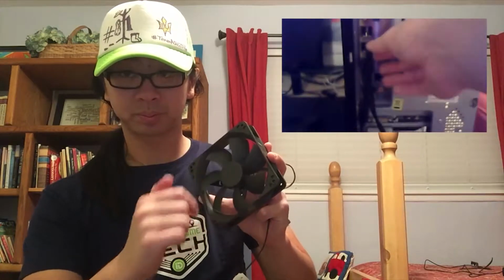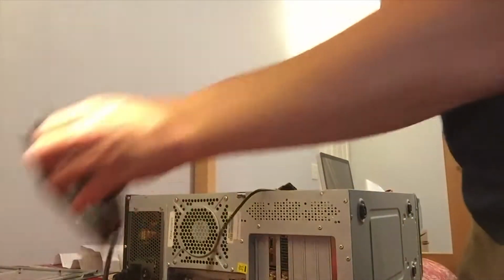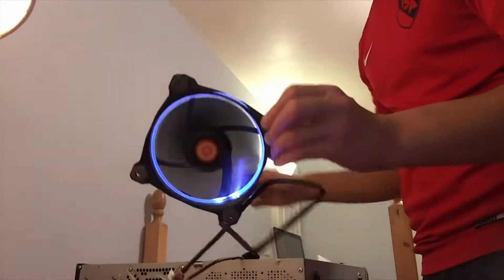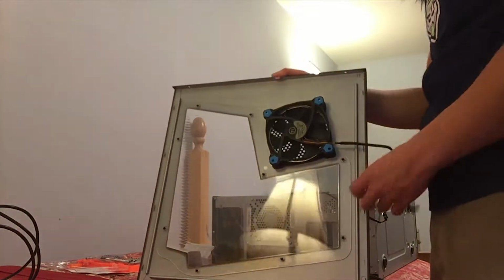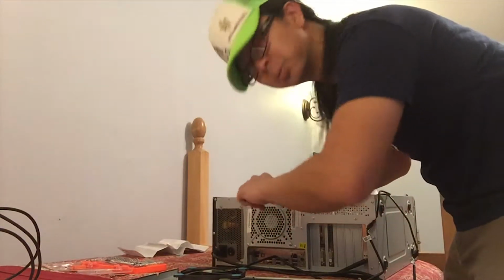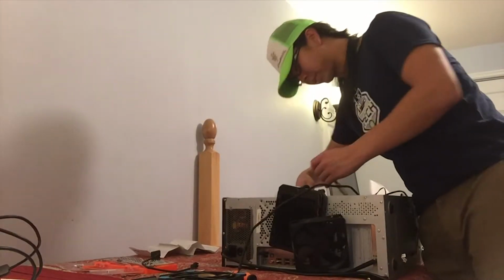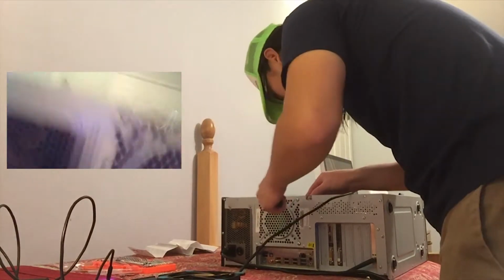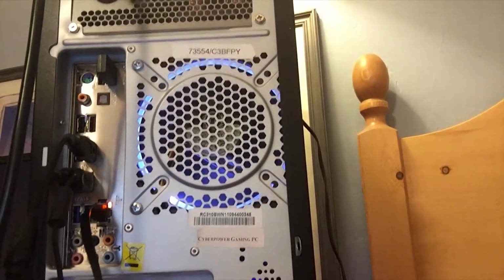How to Replace Desktop PC Fans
Hey guys! It's like Like-a-Jacket, today we're going to learn a how to replace the fans on your desktop PC.

I'm going to walk through the installation of the fans as well as some basics for working on desktop computers. I'm installing Thermaltake Riing LED fans into my custom PC case.

I'm only installing two fans because my liquid cooled radiator helps to keep my CPU cool with minimal sound.